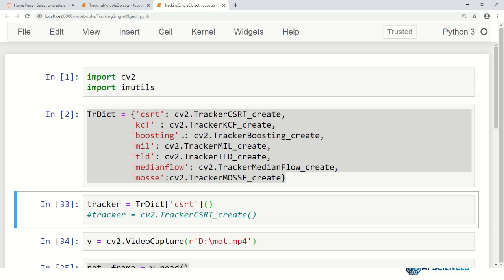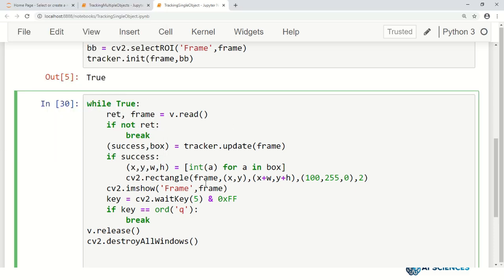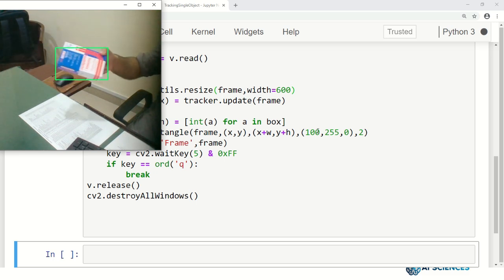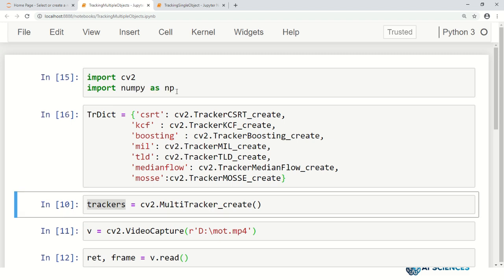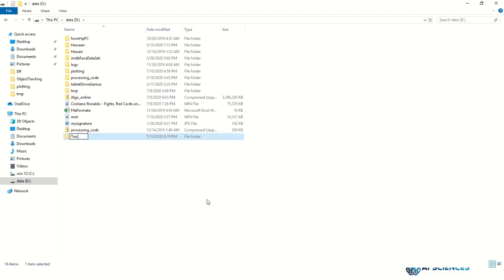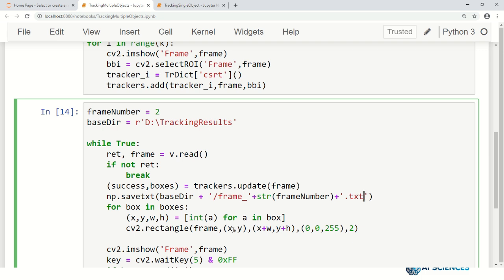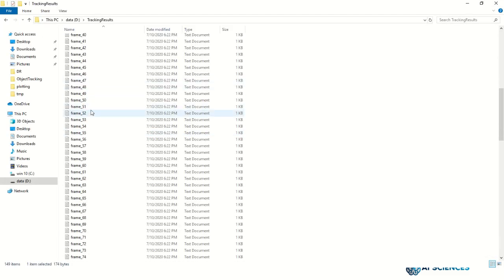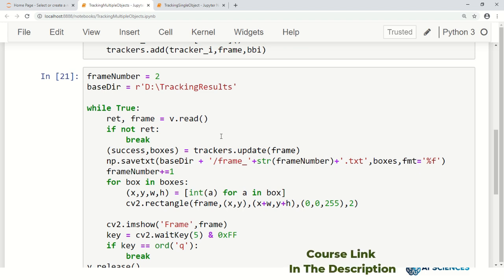Real-Time Multiple Object Tracking with WebCam and Annotation Saving - Complete Guide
In this complete guide, you'll learn how to implement real-time multiple object tracking using your WebCam to track football players during a game and save annotations for each tracked player. This tutorial is perfect for anyone interested in applying computer vision to sports analysis or developing a real-time tracking system.

We'll walk you through the process of setting up a WebCam feed, using OpenCV for object tracking, and applying the best tracking algorithms to follow multiple football players in action. Along the way, you'll also learn how to save annotations for each tracked player—ideal for tracking player movements, game strategies, and performance analysis.

Whether you're building a sports analytics tool or simply exploring object tracking, this video will guide you step-by-step through the entire process. By the end of this tutorial, you’ll be able to track multiple football players in real-time and annotate their movements with ease.